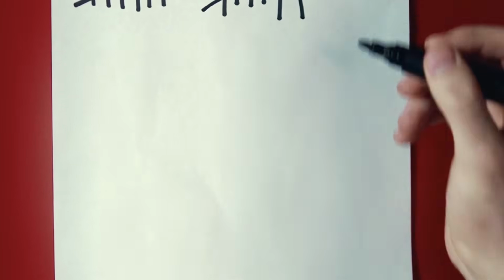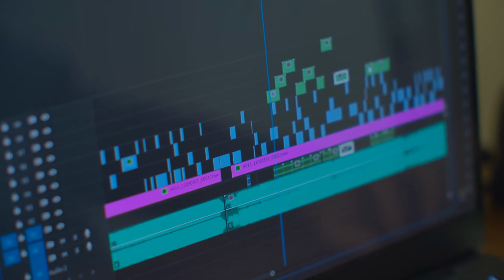unlock the secrets of success: powerful habits that change your life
🎬 Learn How to Create Bouncy Reels & TikTok-style Subtitles in Premiere Pro — And Automate Them with Vizard!

In this tutorial, I’ll walk you through how to create those eye-catching, bouncy word-by-word captions you see on viral Reels and TikToks — all inside Adobe Premiere Pro. I’ll guide you step-by-step on transcribing audio, converting captions to graphics, animating with Transform effects, adding motion blur, and streamlining the entire process with keyframes and presets.

But that’s not all — for creators working with larger volumes of content (like podcasts, interviews, or YouTube episodes), I’ll show you how to automate the heavy-lifting using **Vizard**. With Vizard’s AI-powered tools, you can automatically extract the most engaging moments, generate captioned highlight clips, and even schedule your content across platforms — all without scrubbing through hours of footage manually.

📌 Whether you're a Premiere Pro beginner or looking to scale your social content workflow, this guide blends custom creativity with scalable automation.

⏱️ What You’ll Learn:
- How to transcribe audio in Adobe Premiere
- Creating TikTok-style bouncing subtitles
- Adding scale animations with Easy Ease and motion blur
- Batch-applying effects to captions using graphics
- Saving time by using Vizard for AI-driven clip generation
- Tips for styling your captions for maximum impact
- How Vizard compares to Descript, Kapwing, and other tools

🧠 Pro Tips Included:
- Solve Premiere’s scale=0 bug quickly
- Speed up or slow down caption animations
- Use font + color presets for unique video personality
- Tie animation to rhythm for lyric videos or shorts

🚀 Productivity Boost:
Find out how to turn 1 long-form video into 20+ edited, stylized clips ready to post — all with minimal manual work.